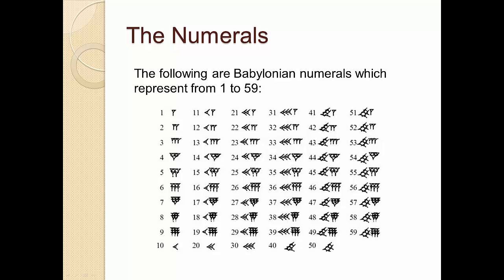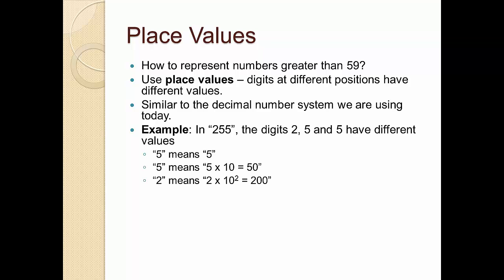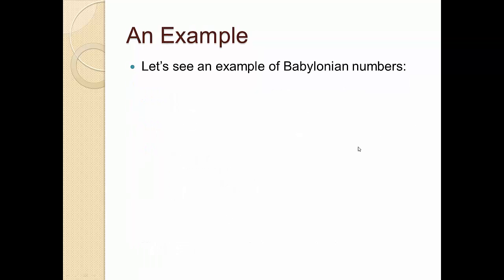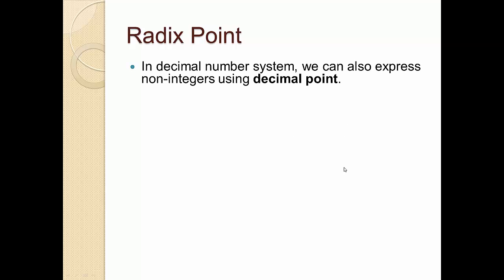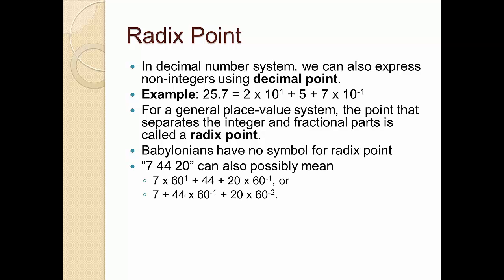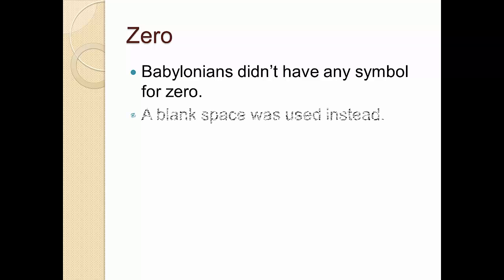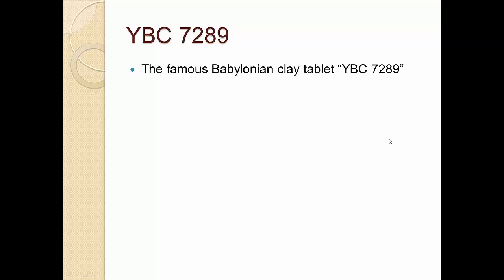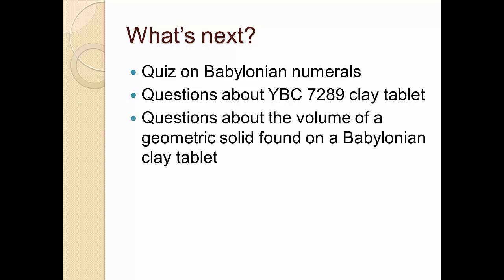week01_babylonian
Table of Contents:

00:00 - Introduction
00:23 - The Numerals
00:51 - Place Values
02:39 - An Example
03:30 - Radix Point
05:45 - Zero
06:02 - Marker 12
06:35 - Babylonian Clay Tablets
07:04 - YBC 7289
07:47 - What's next?